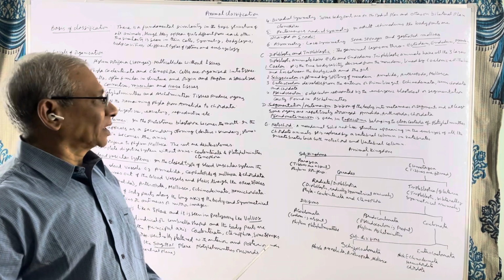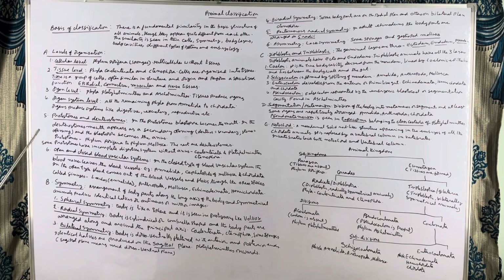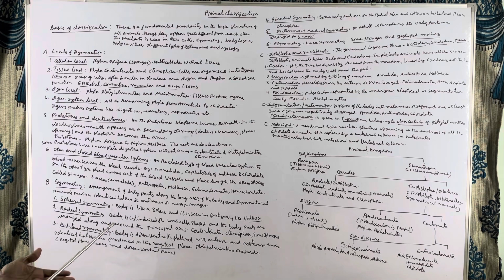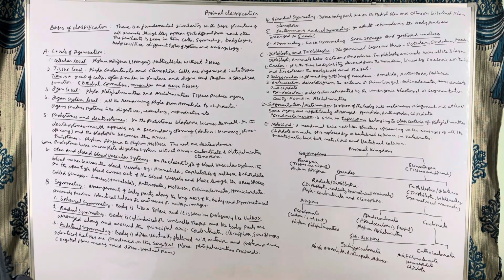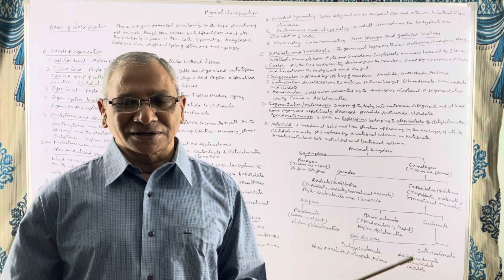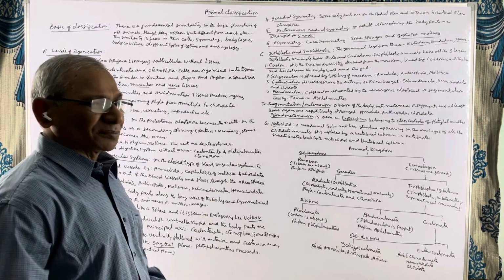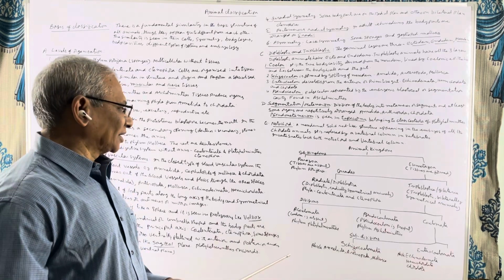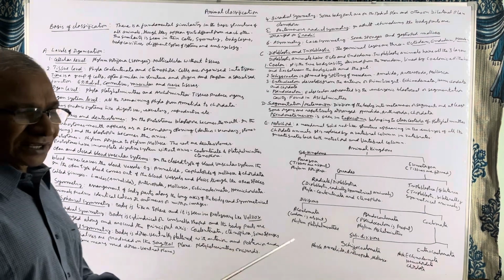Animal Kingdom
The topic deals with various aspects of animal kingdom life body organization in to tissues, organs and organ systems; protostomes, deuterostomes; open and closed types of blood vascular systems; symmetry; coelom etc.